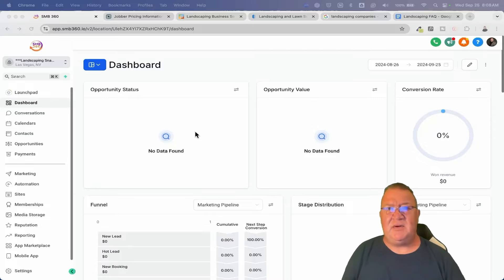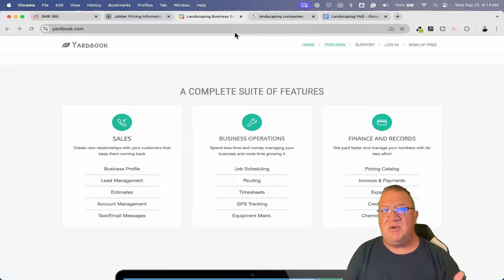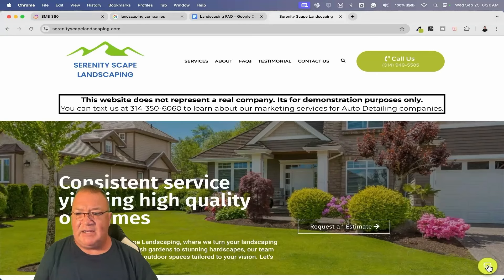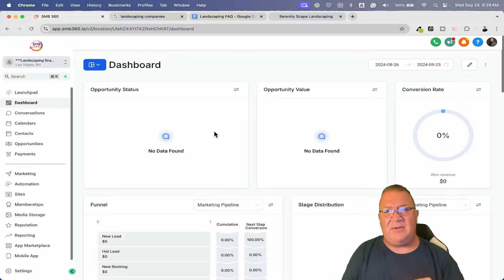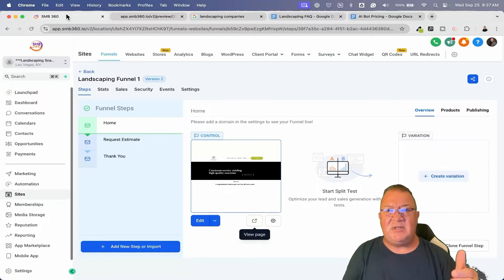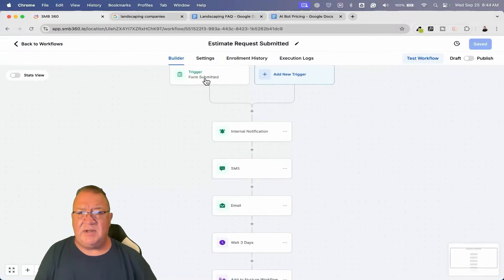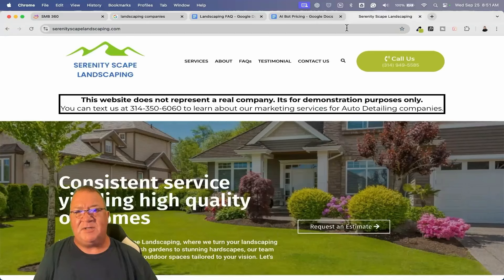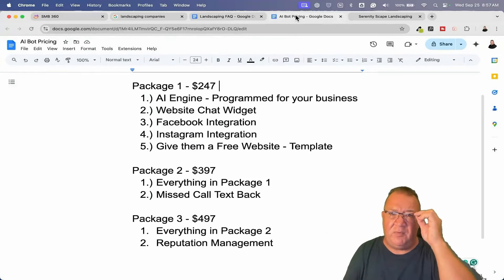How to Make $11k Selling Services To Landscapers Using GoHighlevel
Discover how to grow your income by offering services to landscapers with GoHighlevel! Learn proven strategies for attracting clients, automating marketing, and delivering valuable solutions that help landscaping businesses thrive. With GoHighlevel’s powerful tools, you can easily manage clients and scale your business to $11k+ per month. Watch now to see how you can tap into this niche and boost your revenue!

1.) Check your Spam/Junk folder to see if it's there.
2.) If it isn't there, then follow these steps

GoHighlevel SaaS Support Team - When you start and grow, your SaAS business support issue must be addressed with your clients. You can either build a team of support people or hire extendly. They integrate directly into Gohighlevel and handle all your client support issues. They also provide many extra services like client onboarding as well. Check them out.

Descript - This is the best tool for video editors and especially podcasters to filter out pauses and irrelevant, filler, words like um's from your video. It will save you hours of editing time.